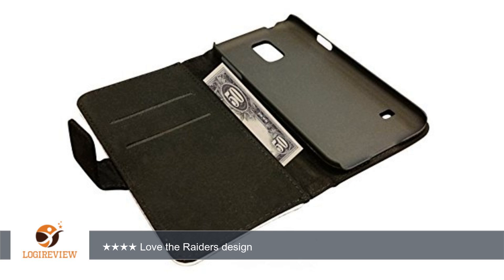SAMSUNG GALAXY 6 EDGE WALLET CELL PHONE CASE FAUX LEATHER FLIP COVER (Jacksonville Jaguars)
Review about   SAMSUNG GALAXY 6 EDGE WALLET CELL PHONE CASE FAUX LEATHER FLIP COVER (Jacksonville Jaguars)